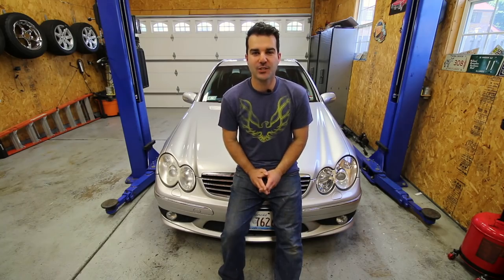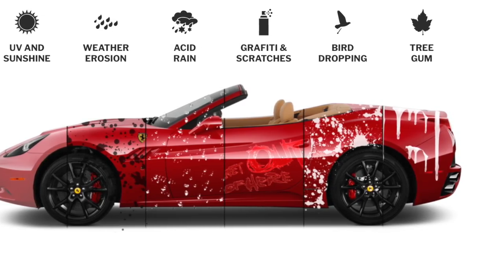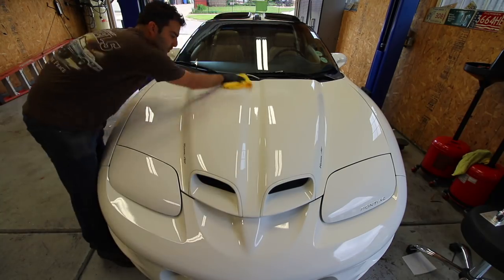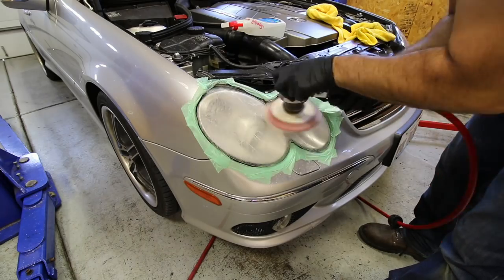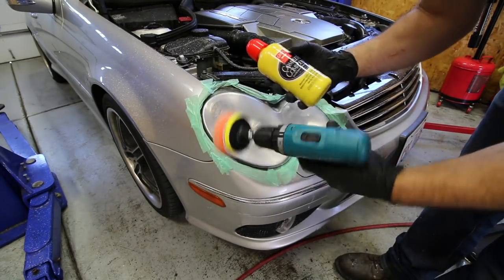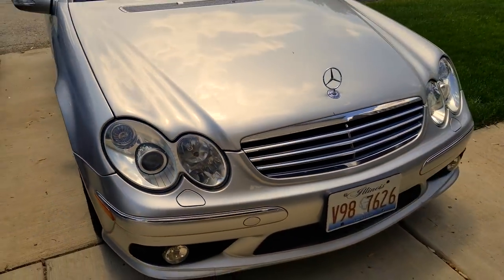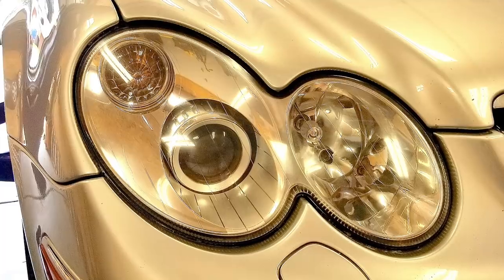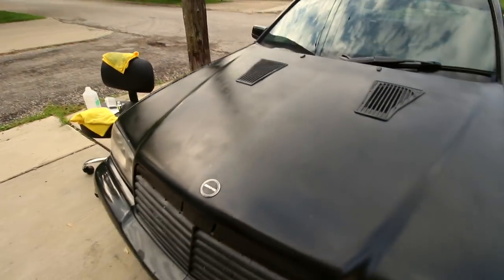How To Restore Headlights With Ceramic Coating. Super Cheap, Super Satisfying!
Enter LEGIT25 for $25 off a complete Ceramic Coating kit!

Find everything else for the project right here.
Ultimate Headlight Restoration Tools/Materials
Find out how to properly restore your headlights and use a Ceramic Coating to make them Super Clear and fully protected. Also, check out what happens when I Ceramic Coat the nice hood of my WS6 Trans Am VS the rattle canned hood on the cheapest AMG car in the world, the $200 C43 AMG. This video is going to be step by step and totally DIY.

I was approved for an Amazon Influencer account which allows YouTubers like myself, and other creators to earn a small commission from sales generated from people first clicking on my Amazon link, and then buying anything from Amazon. This doesn't cost you a penny as Amazon compensates the creators for driving traffic and sales to the site. So even if you don't buy the product or tool that I link in the video description box, you are still supporting the channel by shopping on Amazon after you clicked through any of my links. Each video will have either specific links to things I use or talk about in the video, or you will see my general LegitStreetCars Amazon link like this.

Next time you need car parts, tools, diapers, condoms, fidget spinners or anything on Amazon think of good ole Alex from LegitStreetCars!